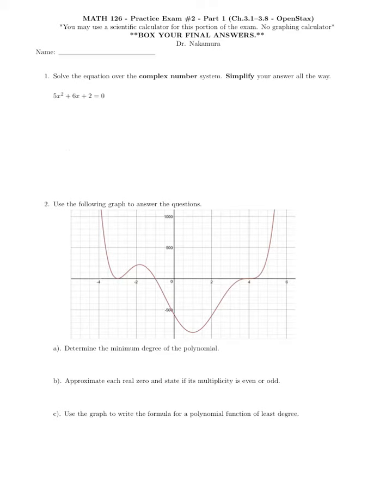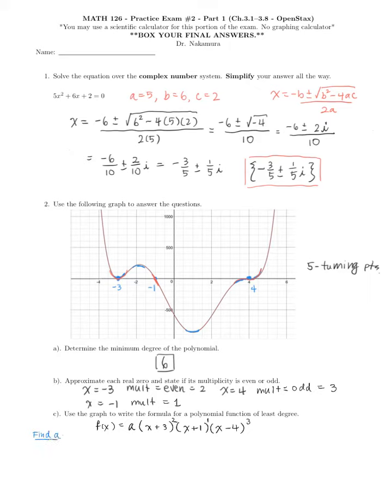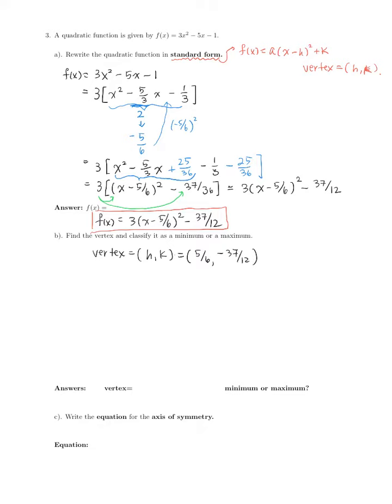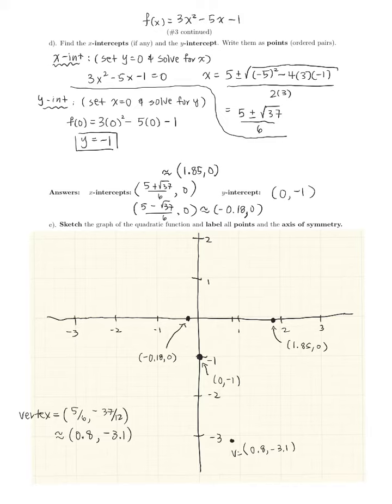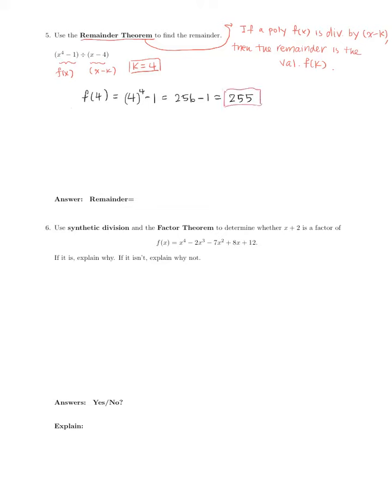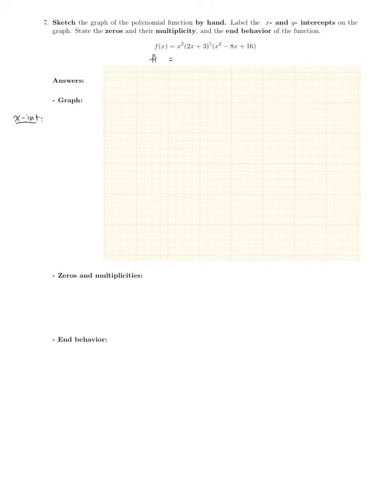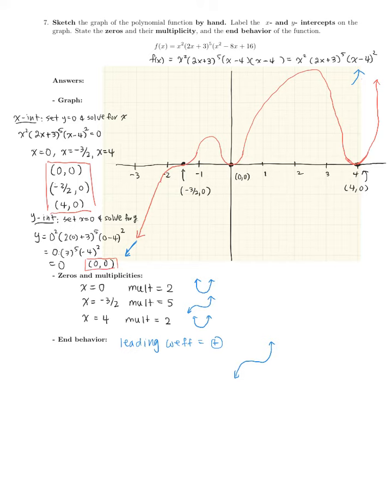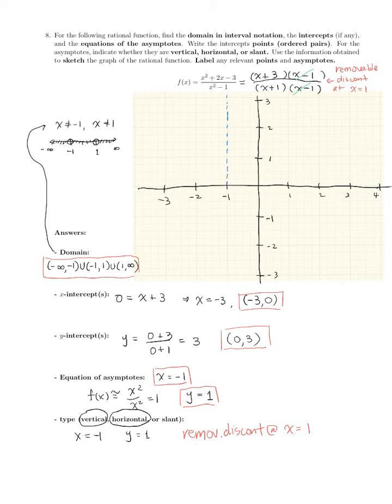Math 126 - Video Solutions to Practice Exam #2 Part 1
Going over the Practice Exam #2 (Part 1) for Math 126 (PreCalc 1). It covers Ch.3.1~3.8 in OpenStax textbook.